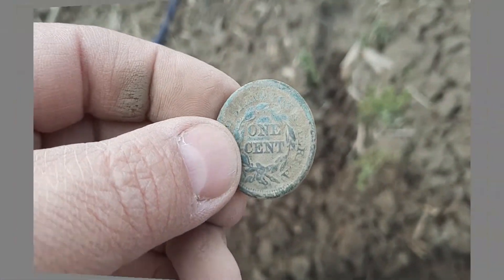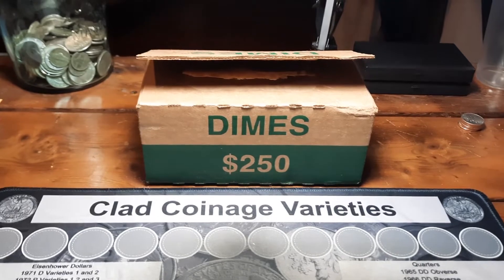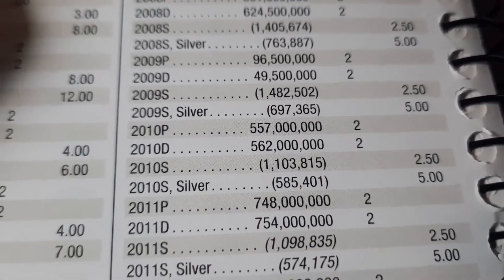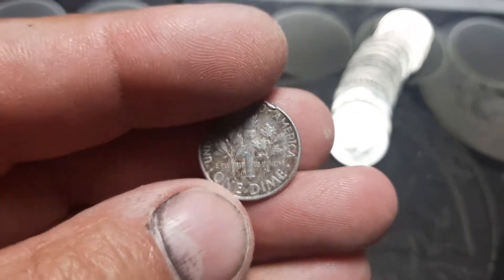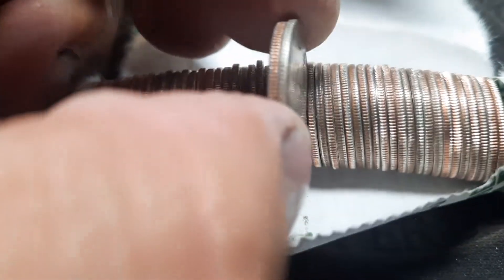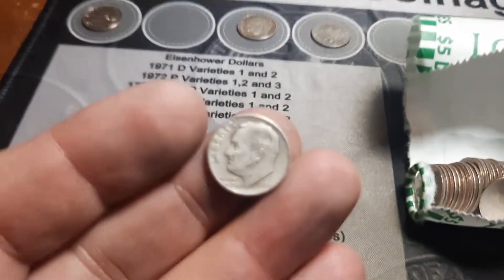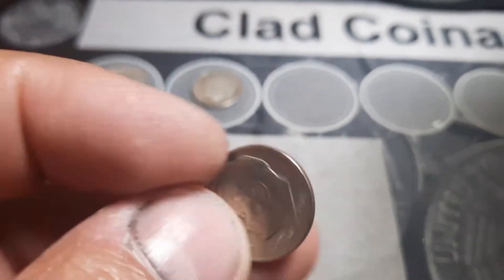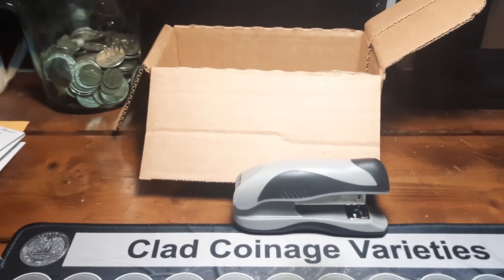$250 Dime hunt! Coin roll hunting Dimes.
I have been trying to get dimes for over 6 months. But I could only seem to get uncirculated boxes. so, I gave it a break for about 4 months. This week i got shorted a few boxes of Halves. so, I decided to try dimes again & this is what happened. I hope you enjoy the video.

                                 Jamestown, OH
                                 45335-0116